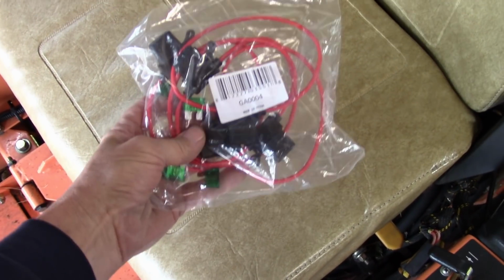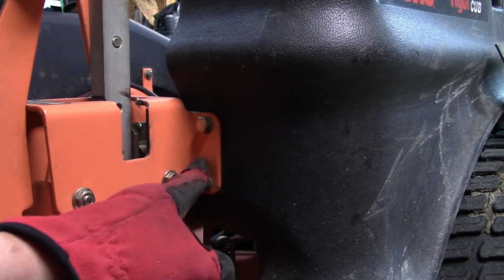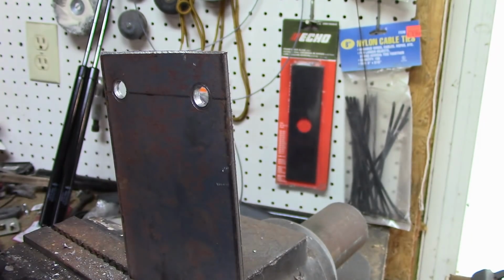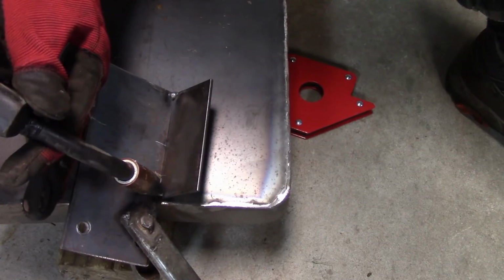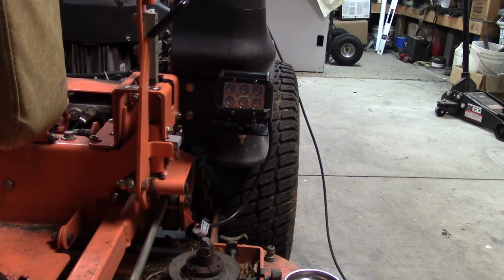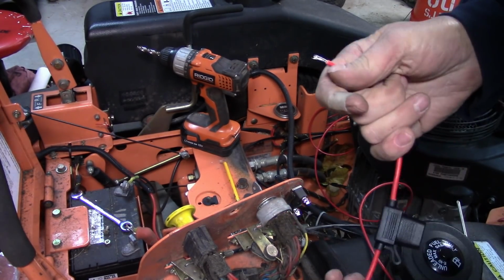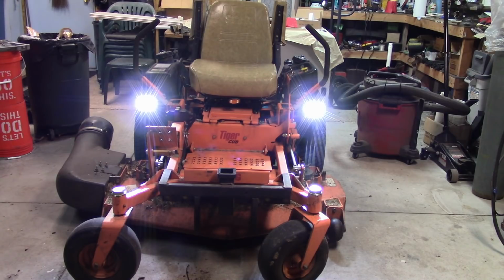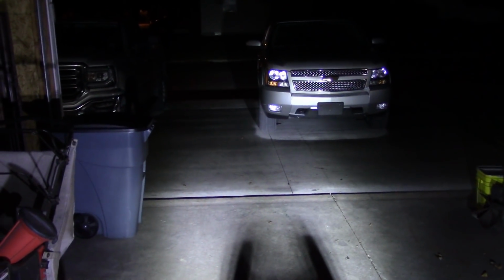Mounting LED headlights on Scag Tiger Cub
Mounting headlights on the Scag Tiger Cub to help out with the shorter amount of daylight for cleanups this time of year
Mailing address

486 S. Ripley BLVD
Box #309

Save money on everyday purchases with this app.